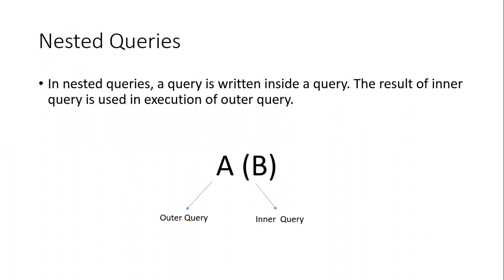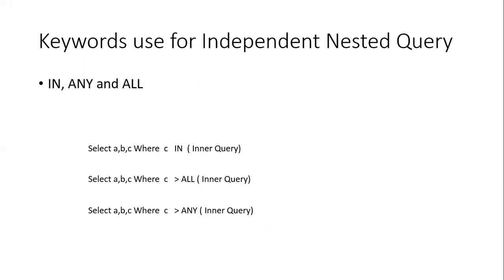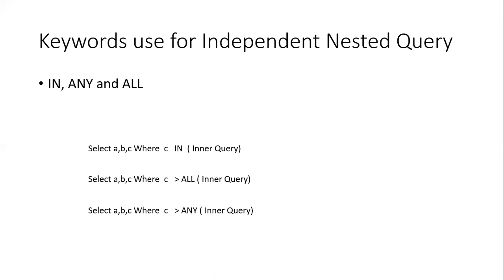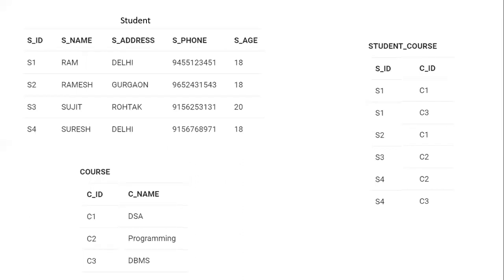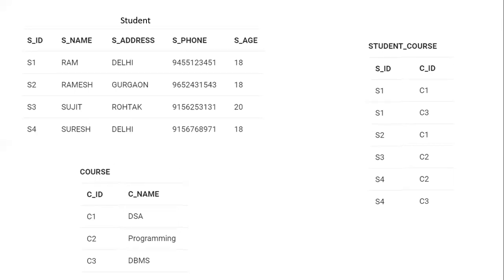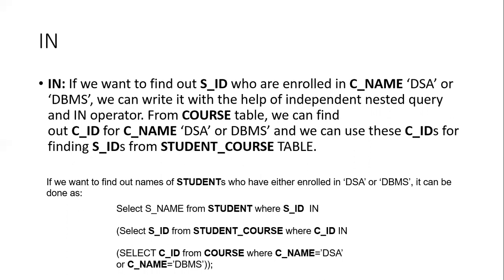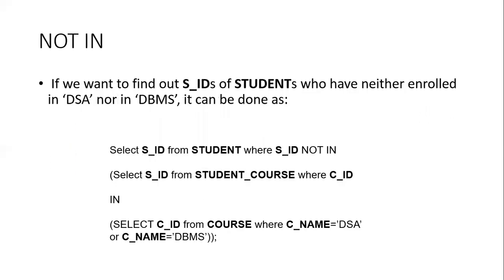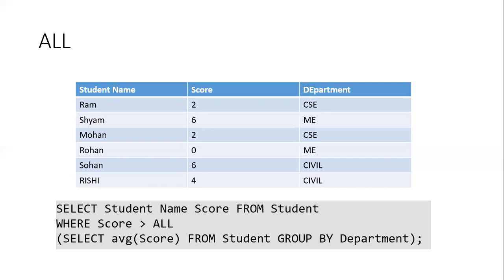Topic: Nested Query (Unit 2, DBMS)